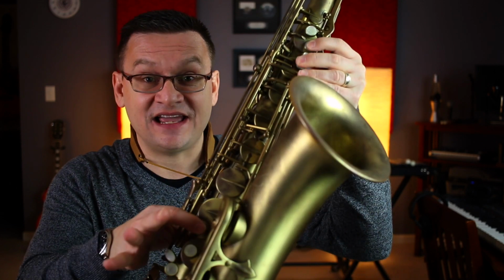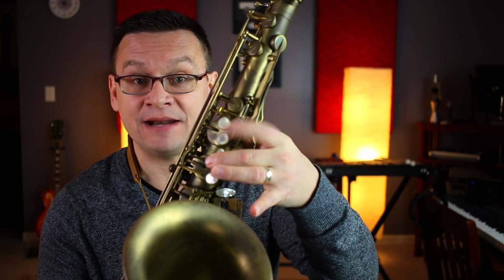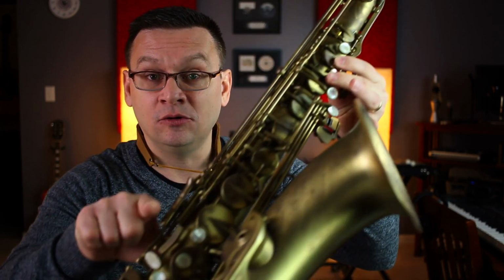TENOR SAX Ensemble Music Review Serpents